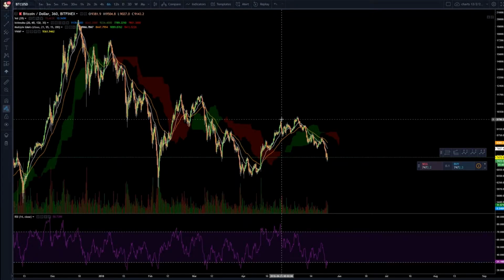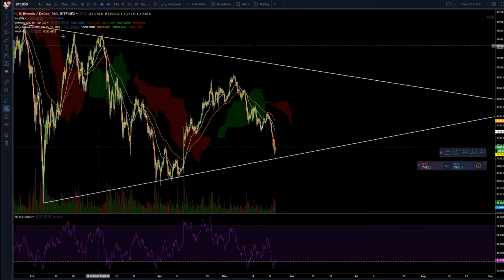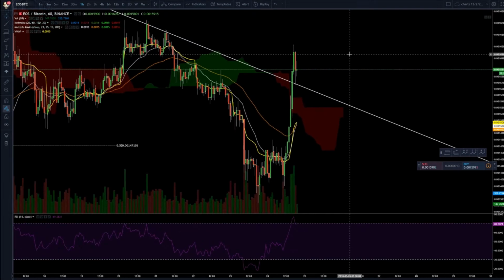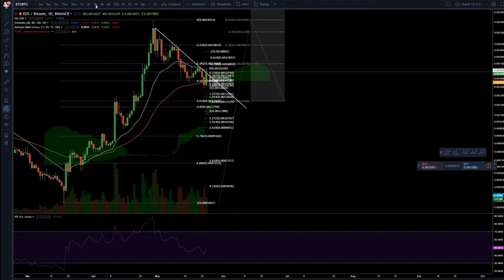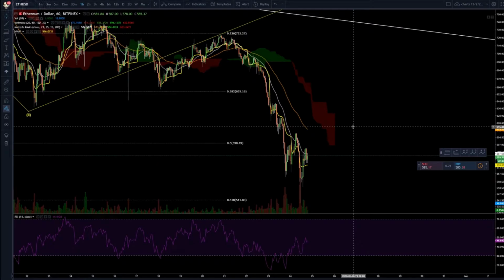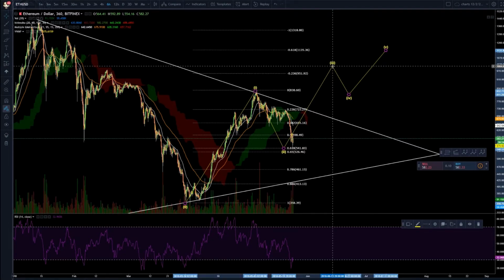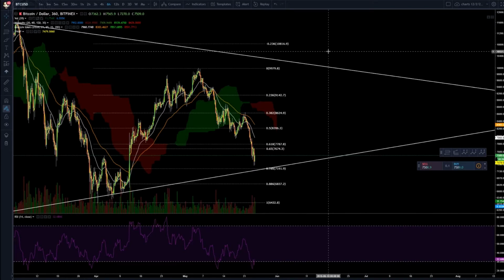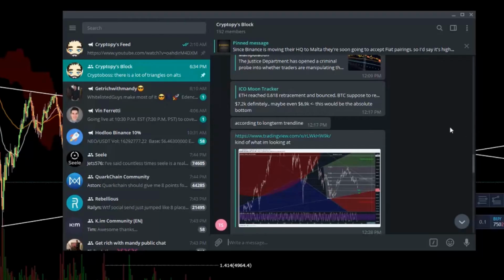Crypto Bounces nicely of support Areas - EOS Trade 10 Percent Gain locked in